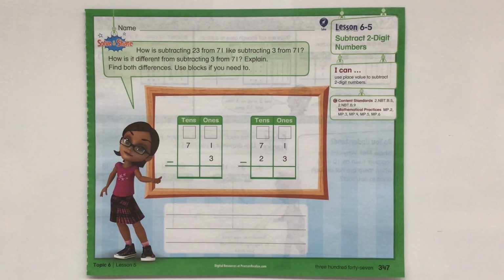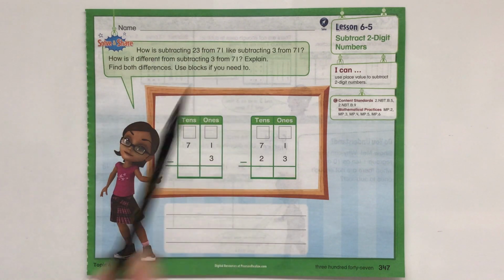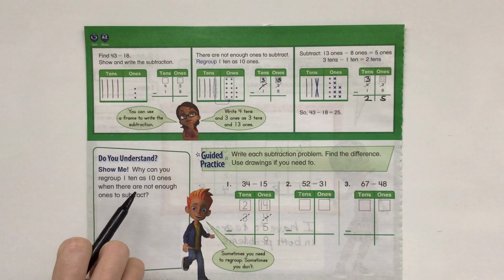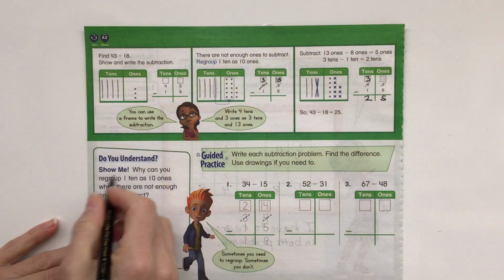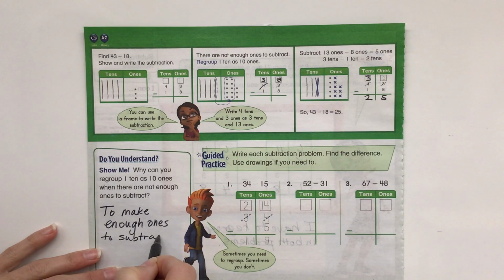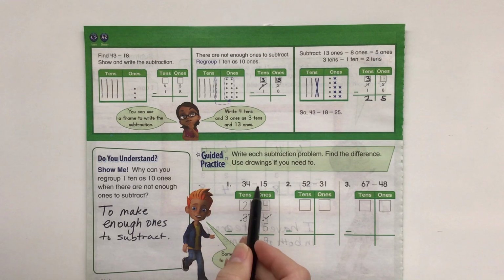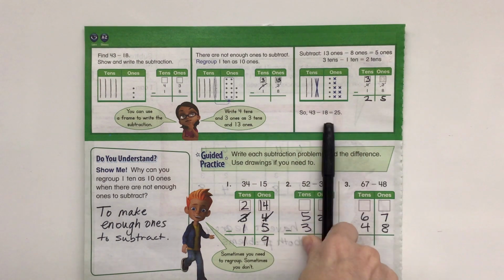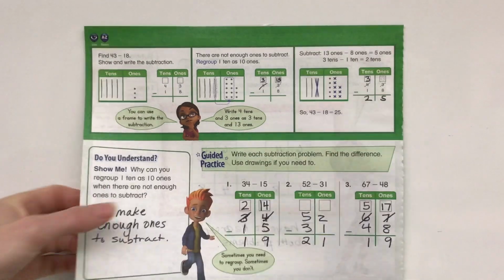2nd grade math lesson 6-5